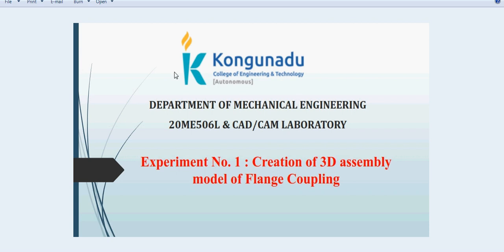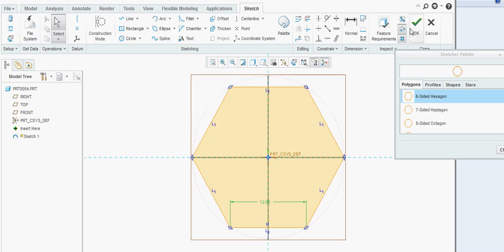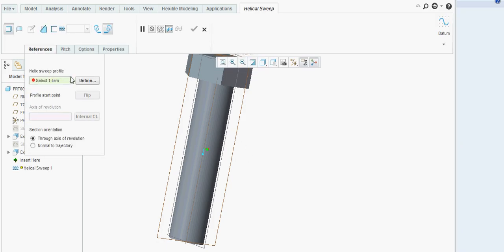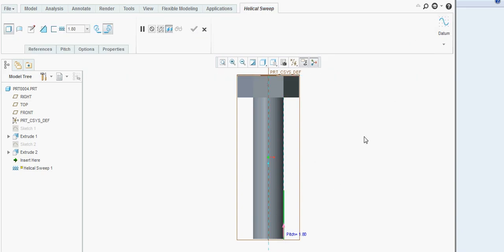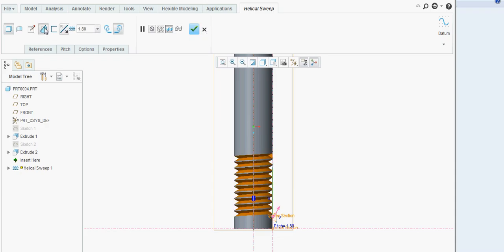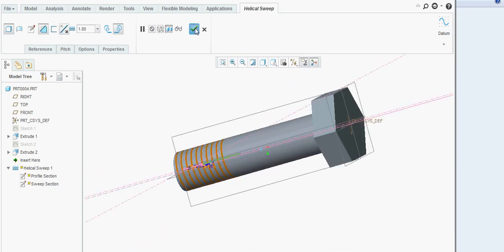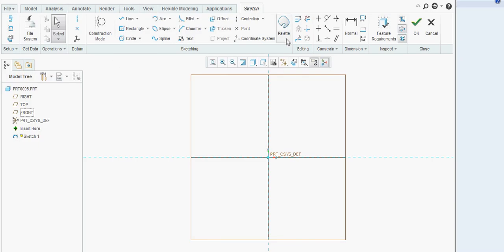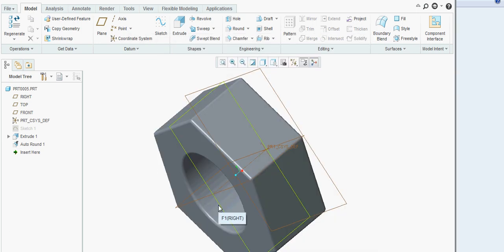5.Creation of 3D assembly model of flange coupling using 3D modelling software.